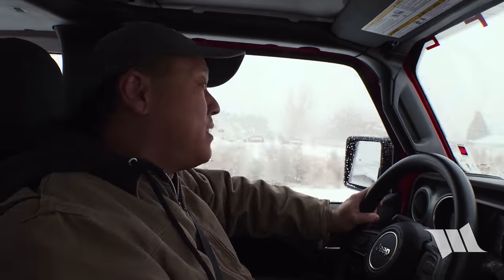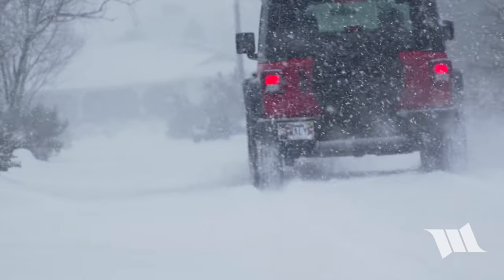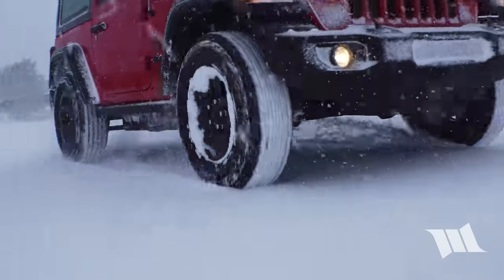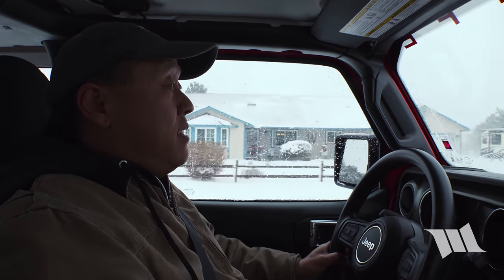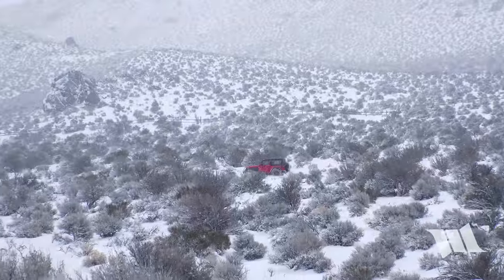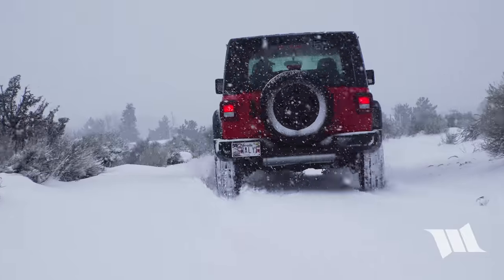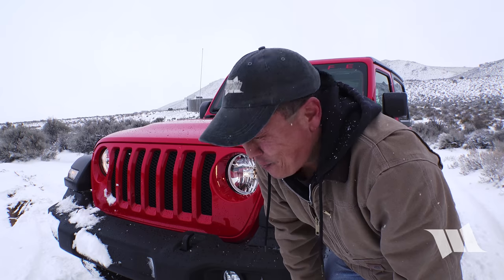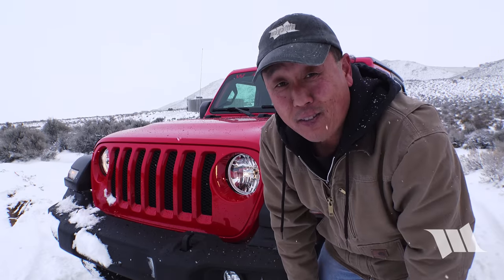Snow Driving Fun in a Jeep JL Wrangler 2 Door Sport Bone Stock and with Street Tires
It's always nice to get some snow over the holidays and although it wasn't a ton, it was plenty enough for Cindy and I to take Pippi, our bone stock Jeep JL Wrangler 2-Door Sport, out for her very first time in the white stuff. Of course, we've been eager to see how she would do, especially being that she still running a set of street tires and while it isn't anything too special or amazing, this video will show you how she did on iced over roads, in 2WD and playing on some slippery trails down the street from us in 4WD.